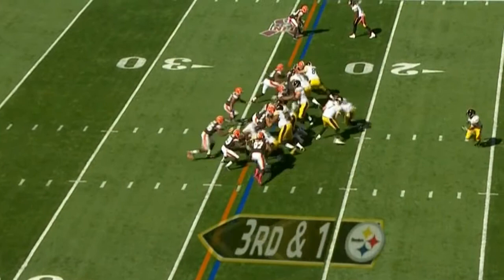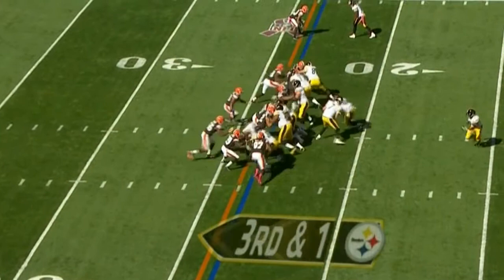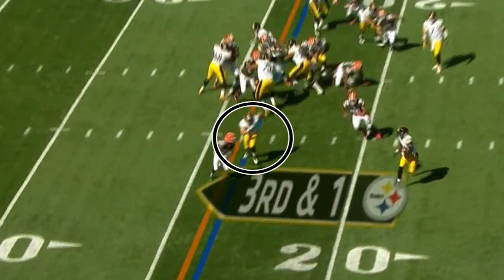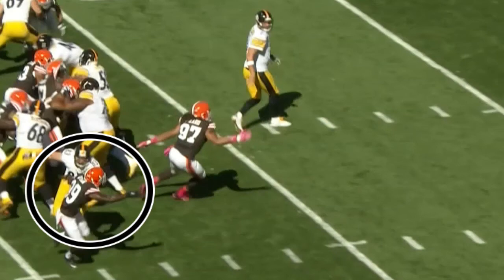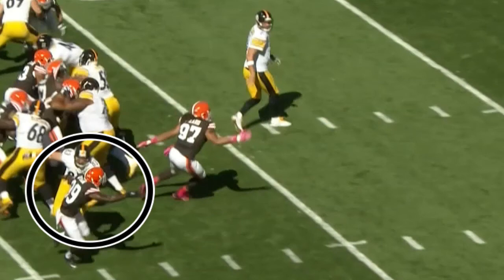The Good, the Bad and The Ugly of Steelers 3rd-and-Short Ground Game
The Steelers were dealt a stinging defeat in Week 6, losing 31-10 on the road to the rival Cleveland Browns. Steelers Film Room takes a look at one aspect of the disappointing blowout from all angles -- the running game in third-and-short situations.